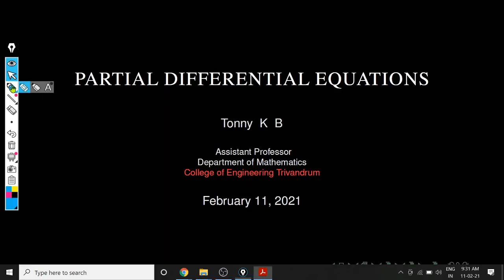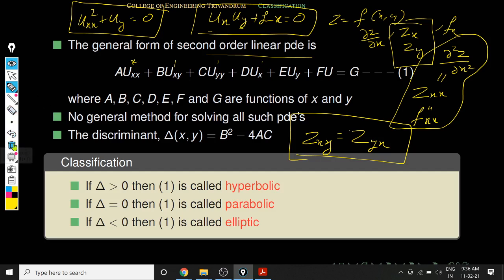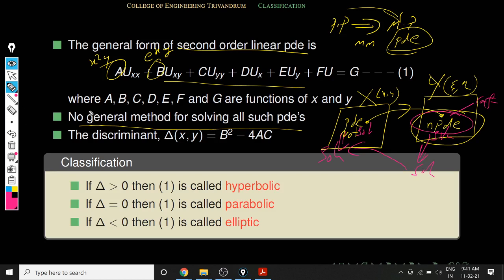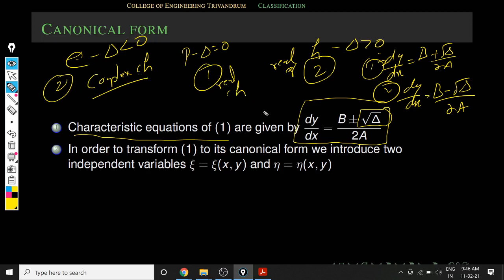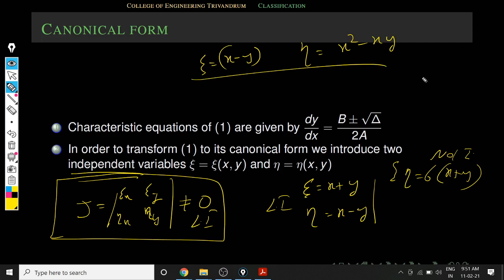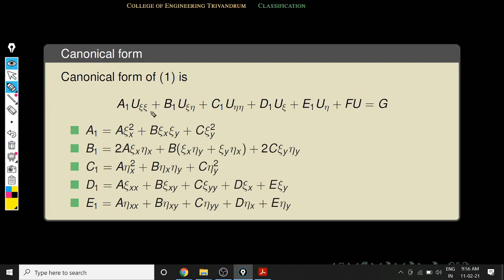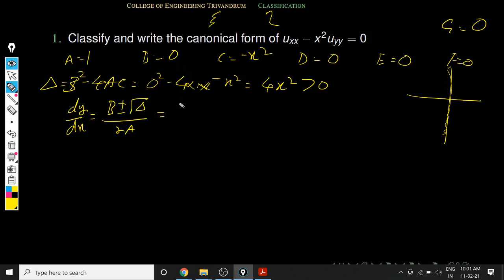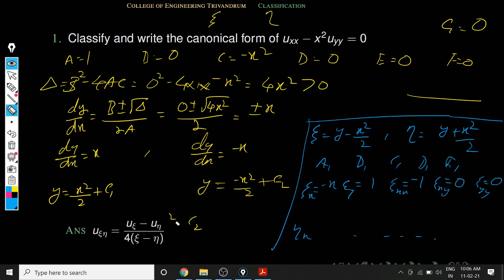Classification and Canonical form of pde